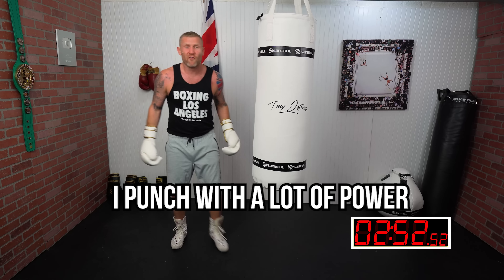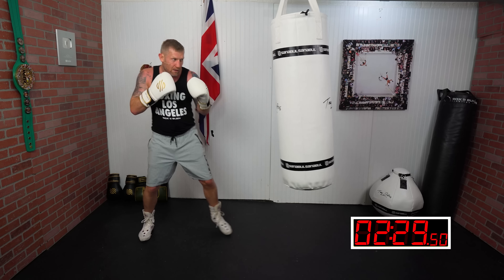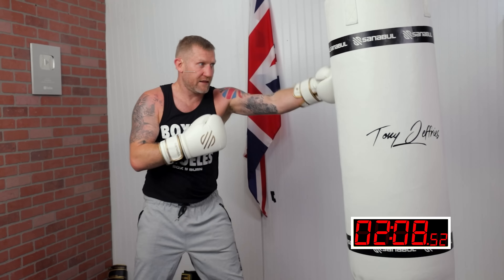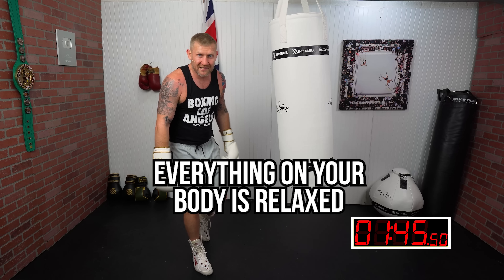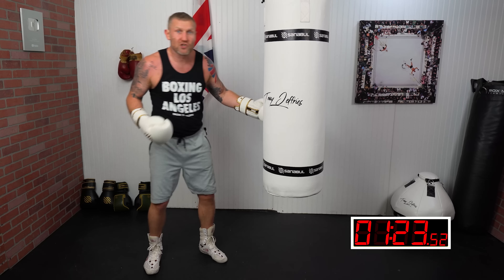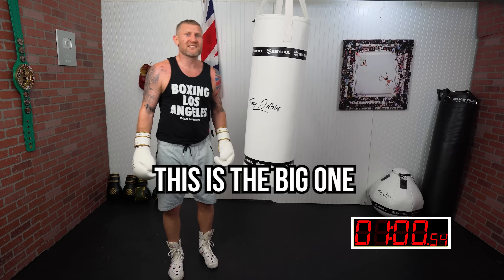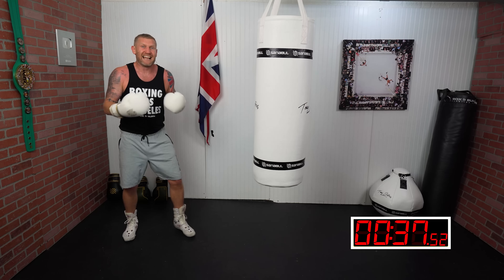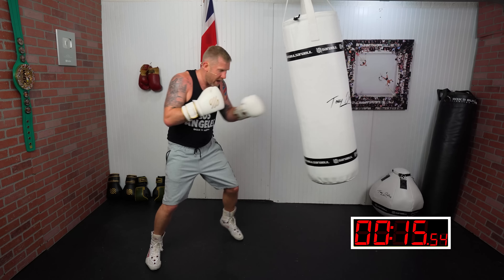Increase Punching Power 42% after Watching This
Tony Jeffries shares how to increase your punching power for you to be able to punch harder. With these 5 boxing techniques, you can punch hard without doing drills like weight lifting. Being tensed when throwing punches will reduce your power - make sure to stay relaxed.

Chapters:
0:00 Increase Punching Power 42% after Watching This
0:14 Rotation
0:44 Punching Throught the Target
1:00 Staying Relaxed
1:41 Think about power
1:59 Movement